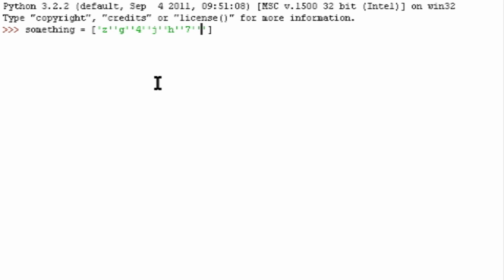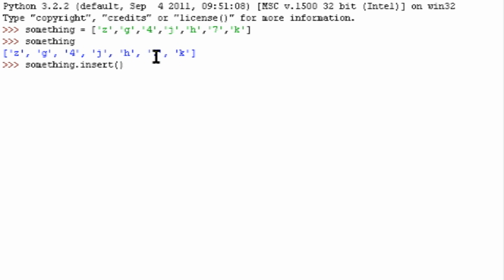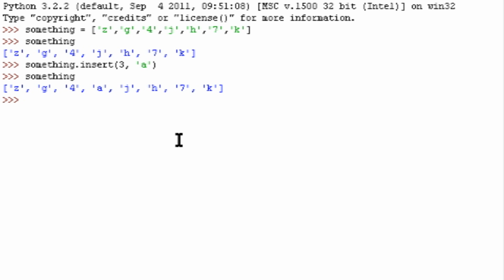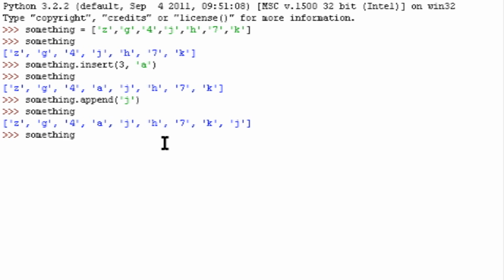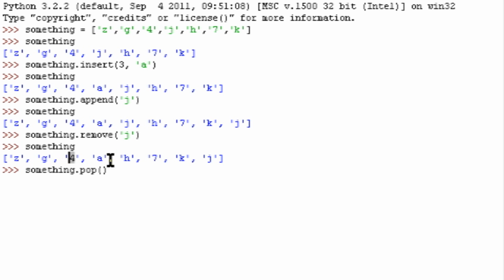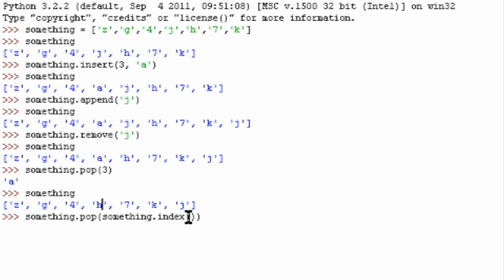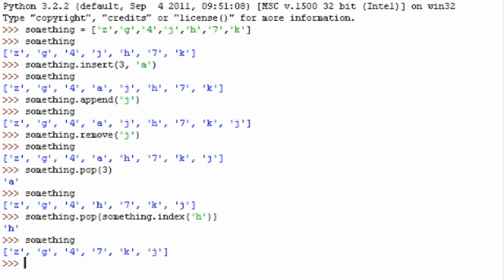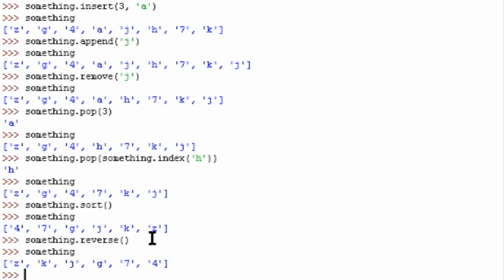Python Tutorial 7 - More Methods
*thearchitect*

Hey Guys! In this tutorial I will be covering some more list methods.

**PyranDev**